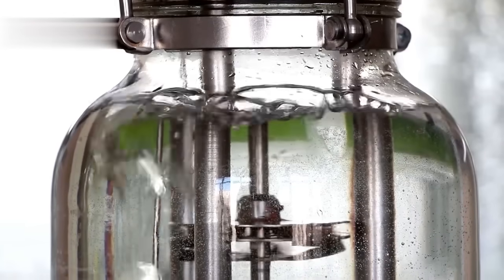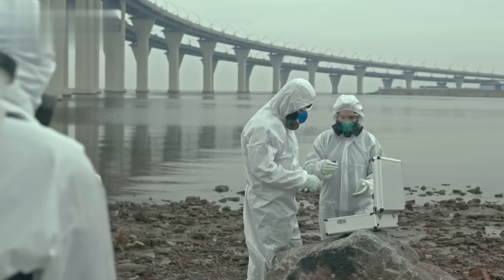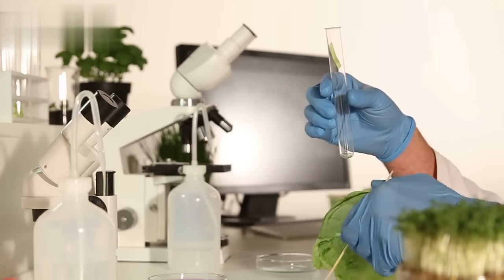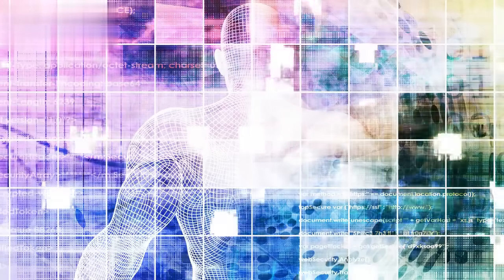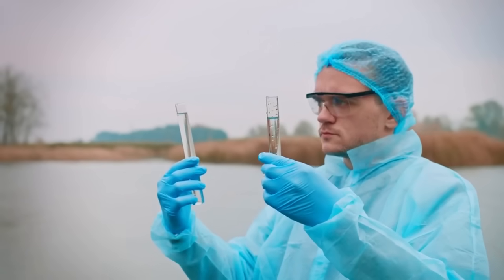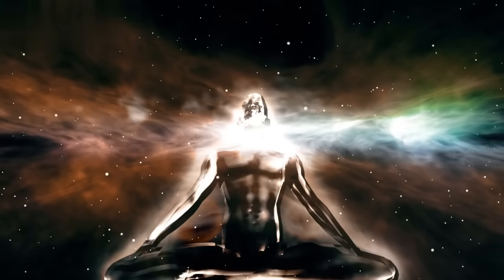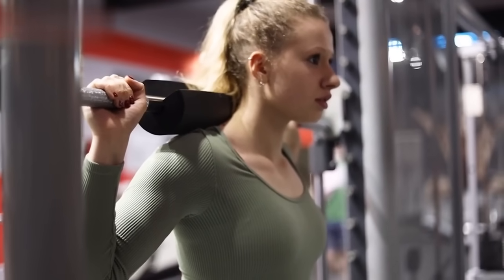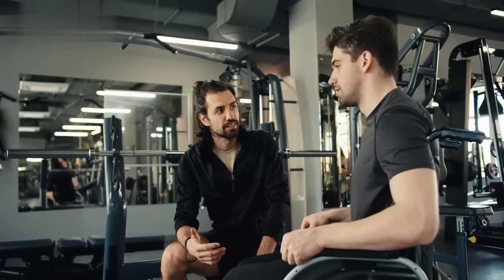Unveiling the Secrets of Biohacking: Unlocking Your Full Potential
Discover the secrets of biohacking and unlock your full potential with these powerful techniques. Biohacking is all about optimizing your mind, body, and performance. From nutrition to exercise to sleep, we'll cover it all in this video. Take your health and productivity to the next level with these biohacking secrets!